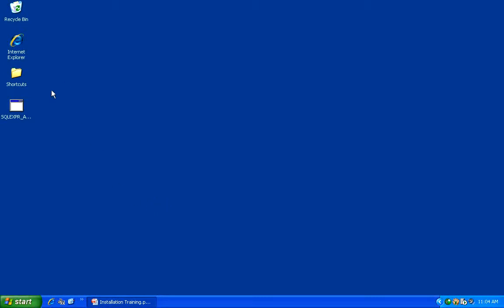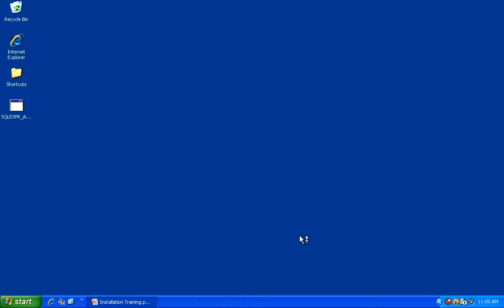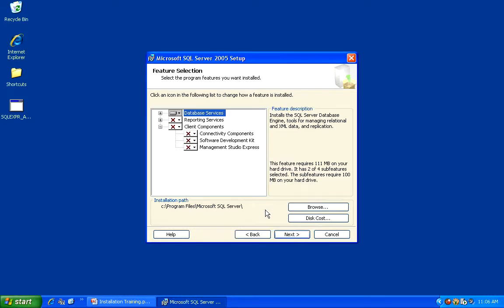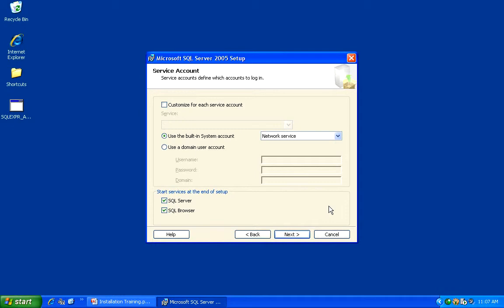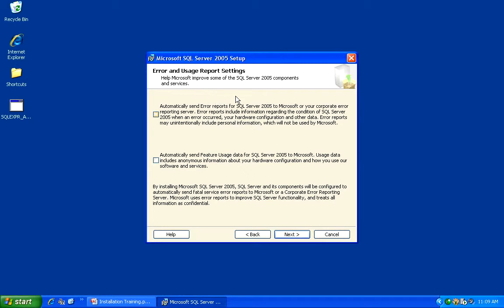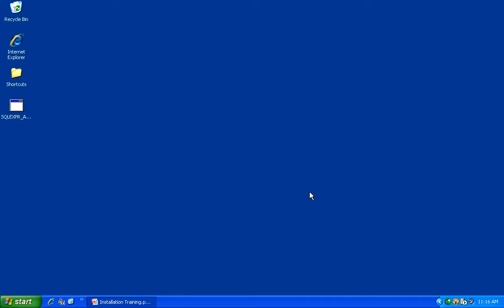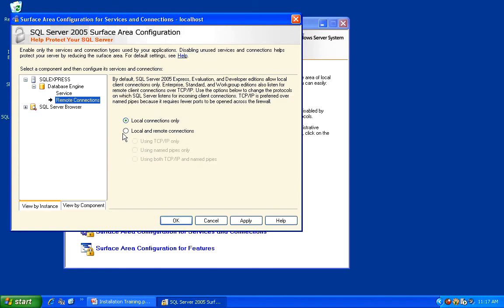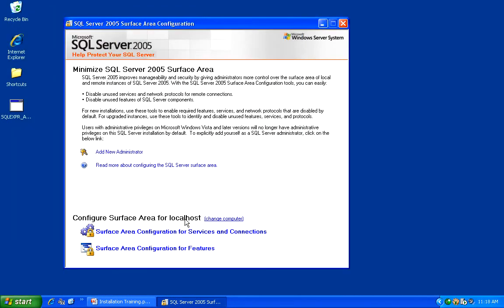SQL 2005 Xpress Installation Guide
How to install SQL Xpress 2005